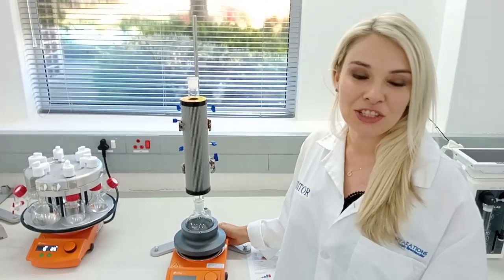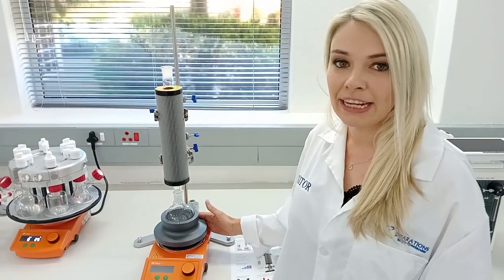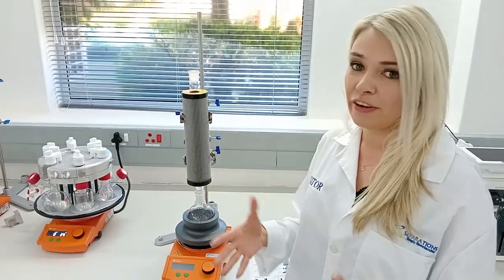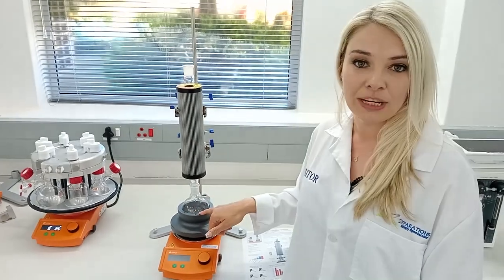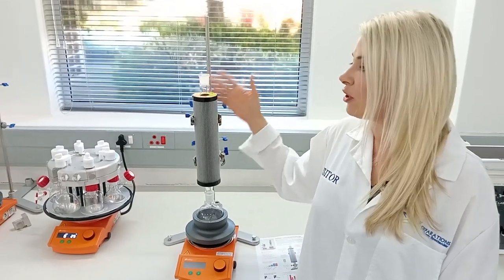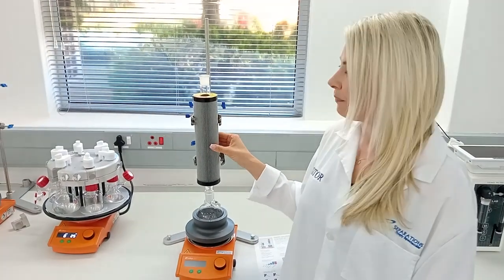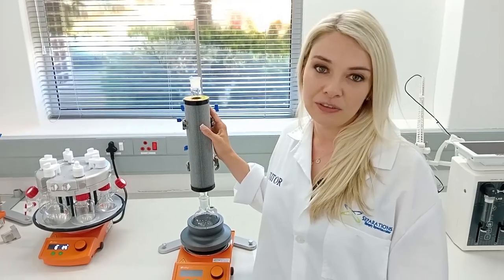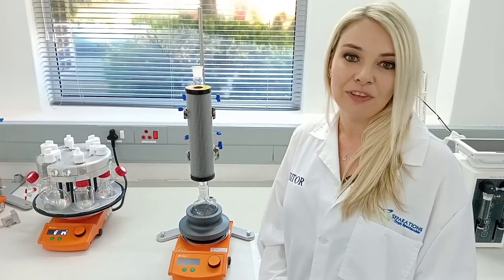Waterless Reflux Condenser! Radleys - Findenser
In this video we take a closer look at the Radleys Findenser, ideal for chemical reflux. The Heat On Block is a solid aluminum block coated in a fluoropolymer coating, these blocks fit perfectly onto the Heidolph and Radleys hotplate stirrers. Even square hot plates can be fitted.

The blocks come in a range of 50ml to 5L with a very efficient fit.

Regarding the findenser this replaces traditional glass condensers, and essentially cuts water waste related to glass condensers down to zero. The findenser supports refluxing of chemicals from 5ml up to 1L, up to a maximum temperature of 150°C.

This is an extremely popular product in South Africa, helping to save the environment one laboratory at a time, by cutting down on water waste.